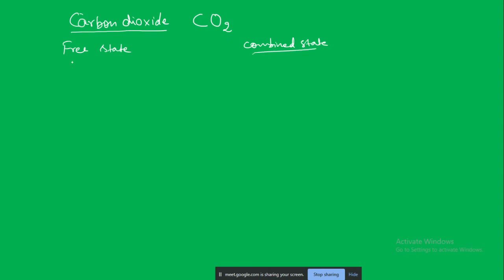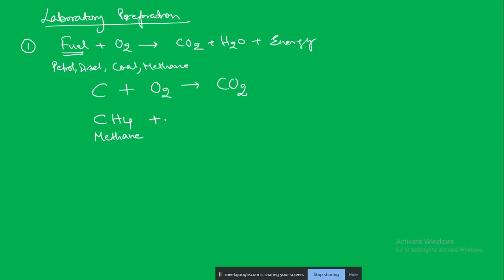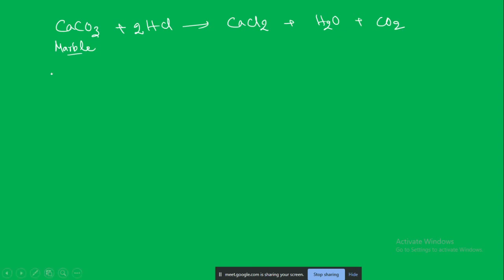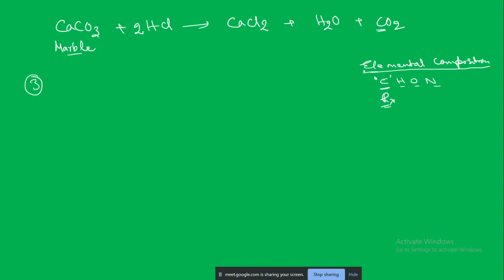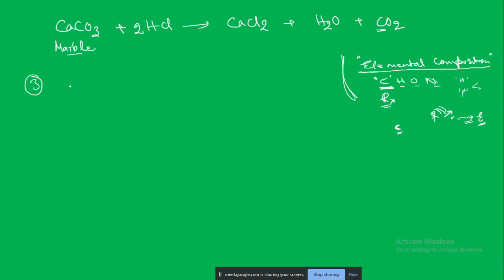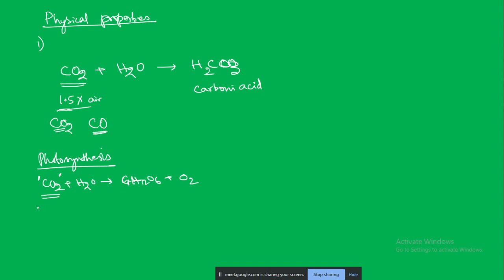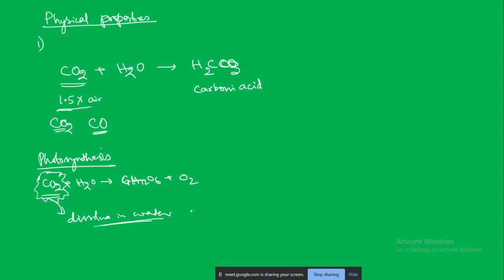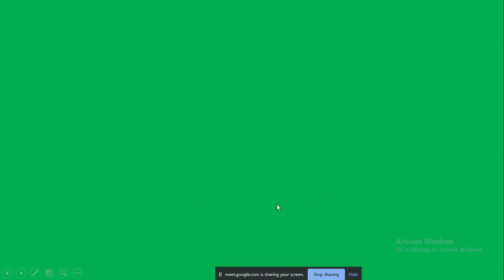8 Chap 9 : Carbon and its compounds II Carbondioxide II Properties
chapter 9: carbon and its compunds
carbondioxide properties